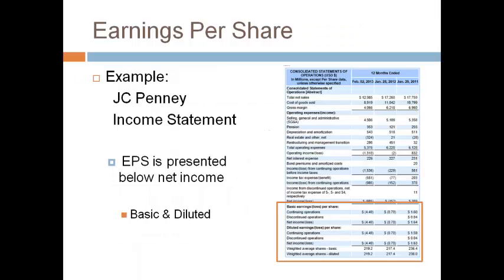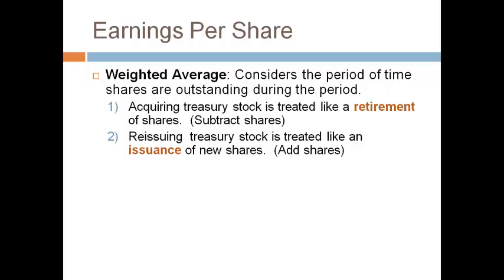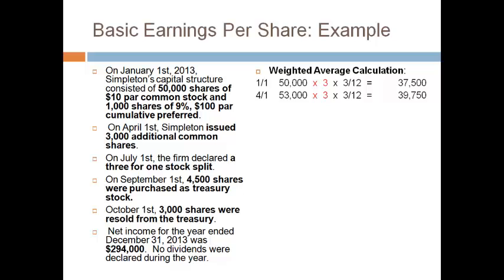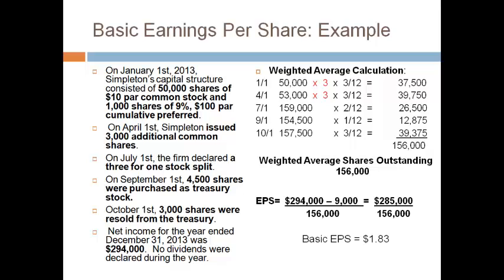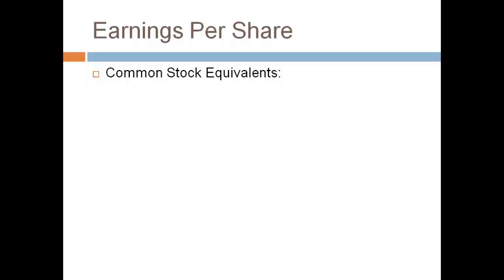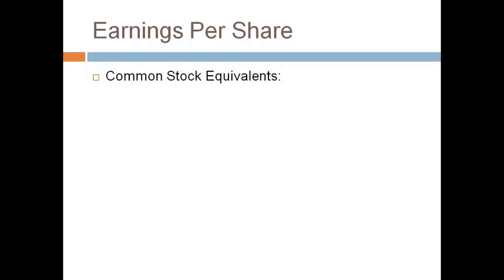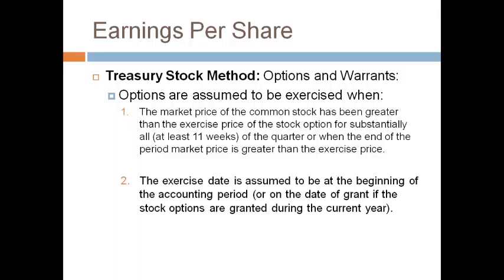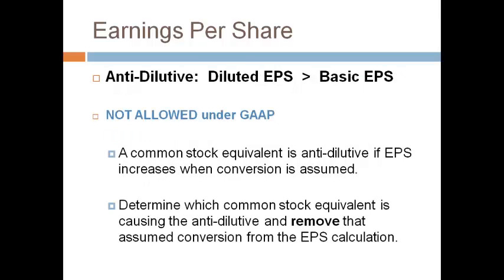Earnings Per Share - 1. Overview Janice Cobb